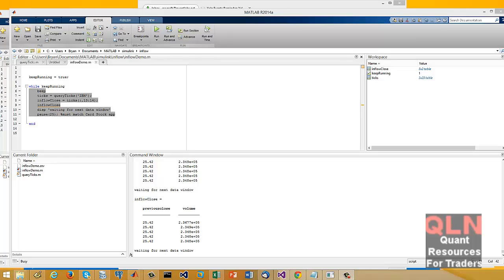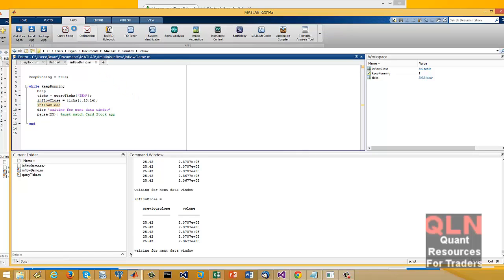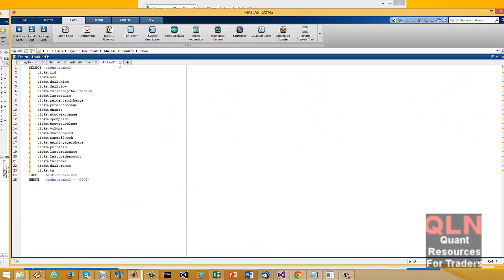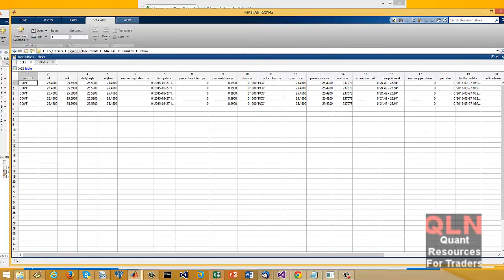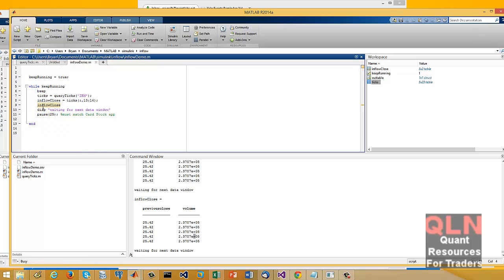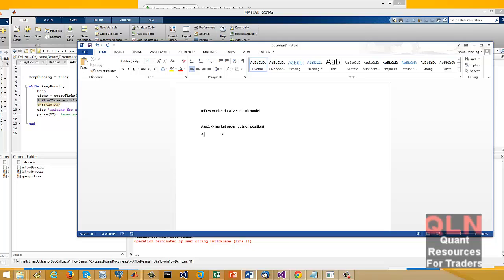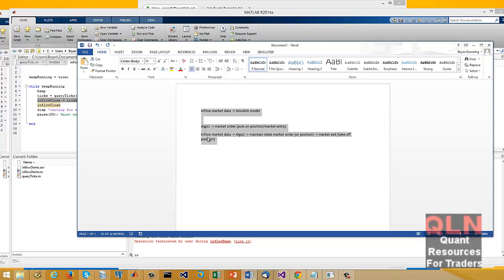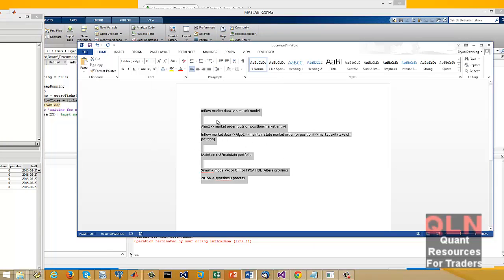Lifecyle of HFT trading model complete with Matlab Simulink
This was easy to piece to together